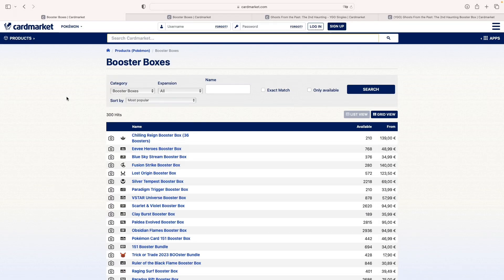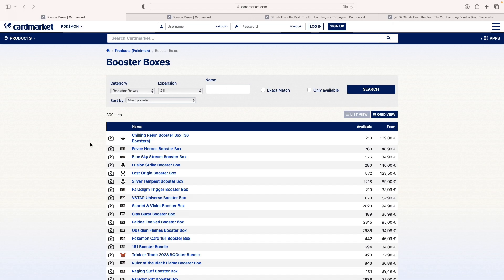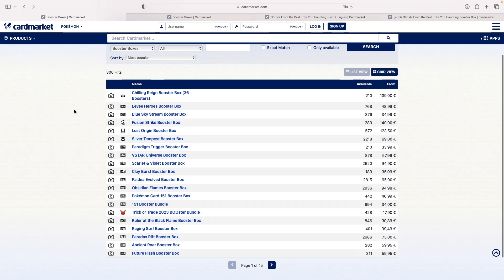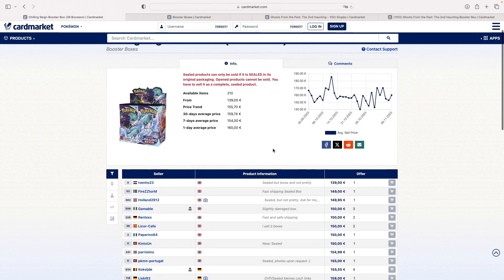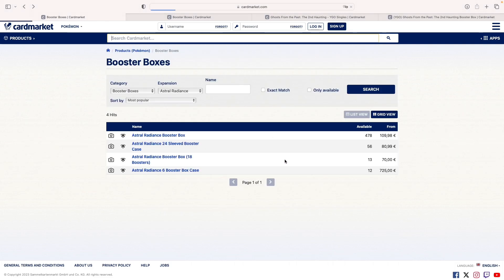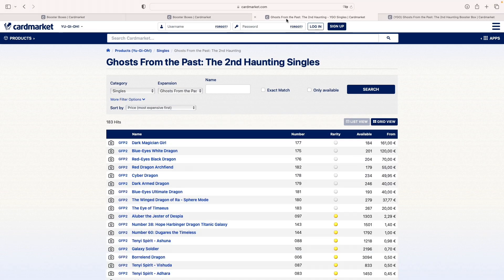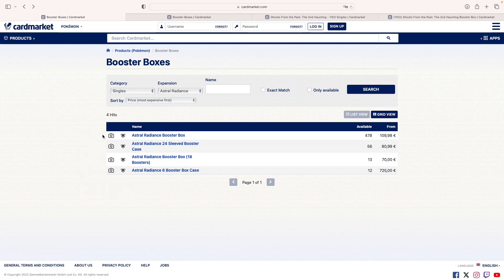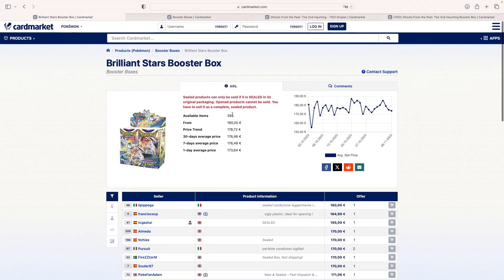Pokemon INVESTING In EUROPE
Here's a quick outlook on some hot buys, in my opinion, of some recent S&S sets.
I wanted to bring a perspective of an European citizen as I saw a lack of content within the Pokemon Market among European creators.
Let me know if you enjoyed it and what are your thoughts on the European market!